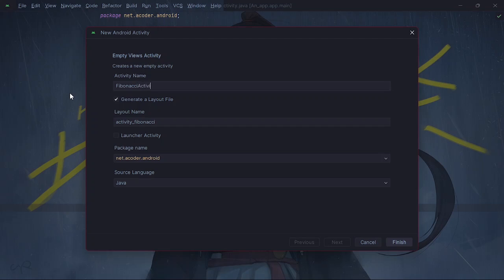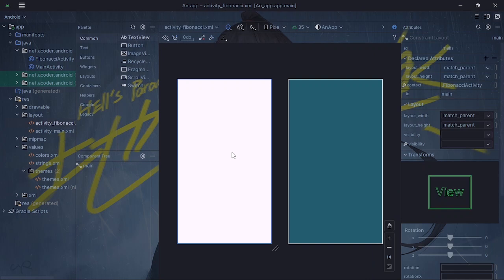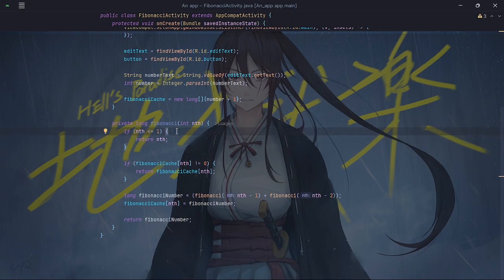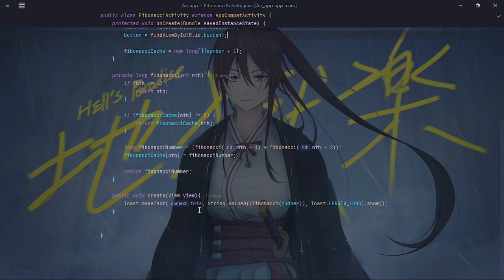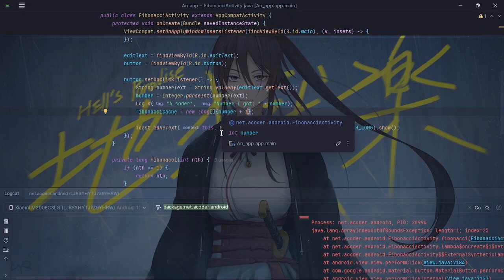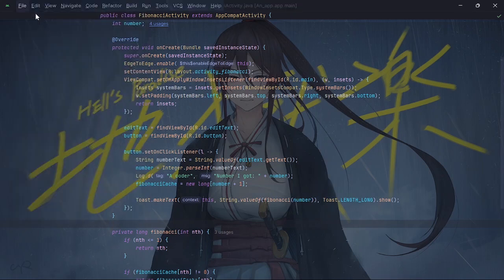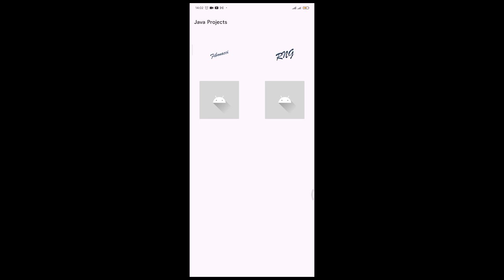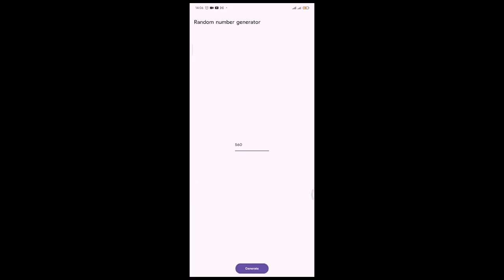Java & XML: quite the duo 🔥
I uhhhmm… First of all, I won't tell you just how much *FUN* it was reducing a 2 hour video sequence down to 32 minutes but I will tell you how good it felt finally getting the first project to work. I got frustrated a ton but I'd - I'll - do it do it again.
Oh and indexes and indices are both accepted plurals for the word index, just putting it out there... I suck at naming videos

I was super surprised to see that Java in Android Studio works slightly differently than Java in IntelliJ, I think it's some kind of glitch, surely. I mean they both use the same JDK right? I really don't know.

8 months into learning a programming language, I'm going strong. Here's a new hashtag: Coding PBL (Project Based Learning)
If you're reading this, it would mean a lot to a lot of people(Especially me) if you dropped a sub and hopefully a like, by doing so, you help me hit 20 subscribers by the end of September 2024.

*Interested in learning Java?*
Down below are some of the greatest Java teachers of all time(Ones I've learnt from)

*Timestamps*
00:00 Intro and yapping

02:10 Sped up UI designing
02:40 UI preview

03:09 Setting up new page
04:10 Creating the intent
07:06 Sped up project 1 UI design
07:26 Project 1 UI preview
08:20 Linking XML to Java

09:12 Function of project 1

14:16 Issue #1 and fix

15:19 Issue #2
15:40 Fixing issue #2

16:50 Issue #3 I hate indexes
20:02 Seeing where I went wrong + fix

21:39 Well, that was funny

22:27 Setting up project #2

23:26 How Android Studio Java is different

25:42 Finishing the entire project

25:49 Application review
25:50 Project 1
29:57 Project 2

31:25 Conclusion